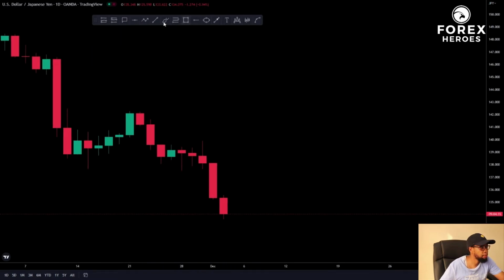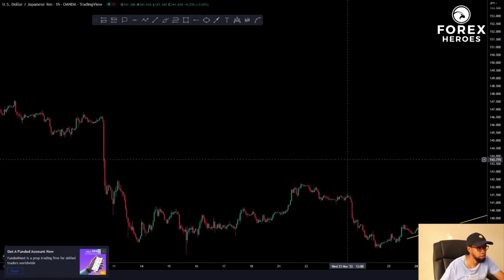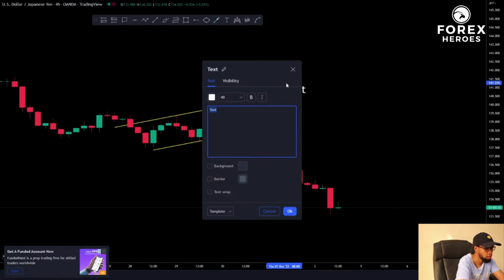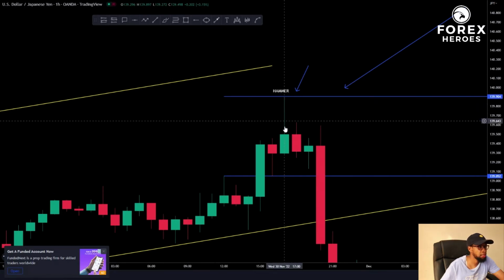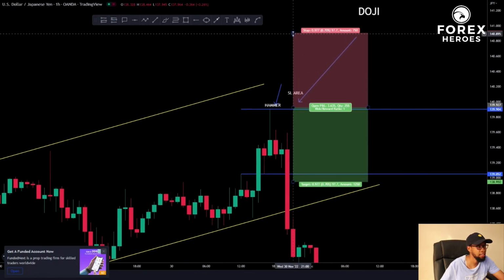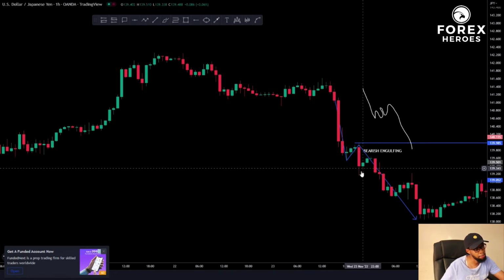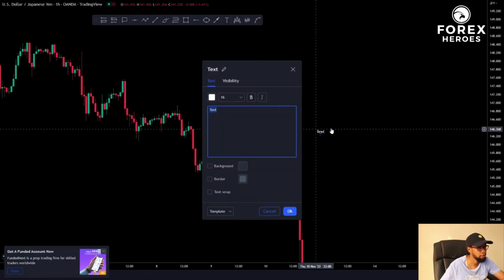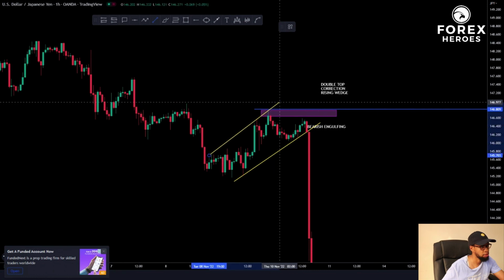After I Used This Candlestick Pattern Trick: I Started To See Results In Forex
In this video, I'll show you how to use a candlestick pattern to trade forex. After I used this candlestick pattern trick, I started to see results in my forex trading!